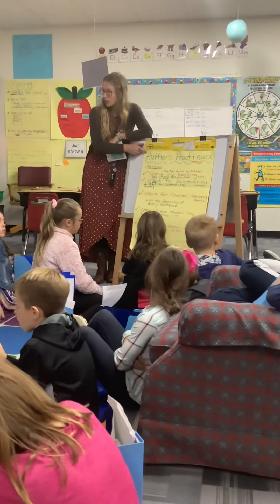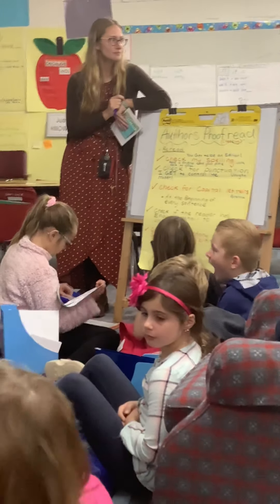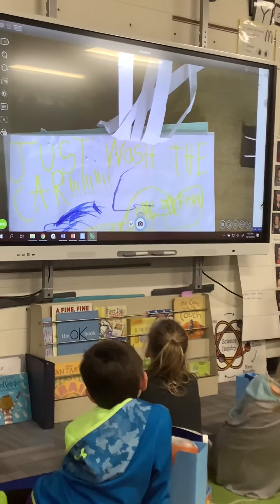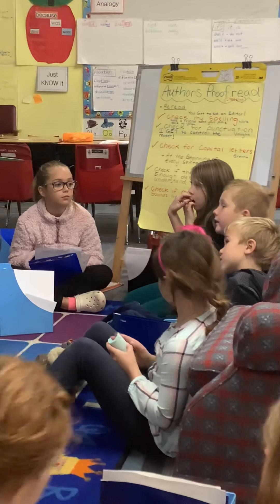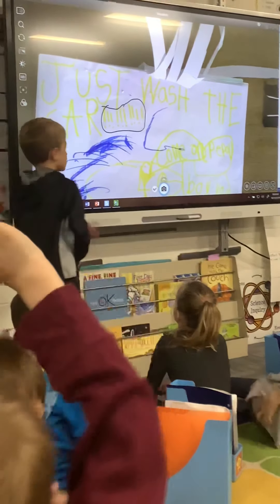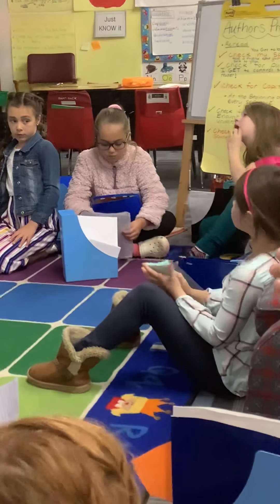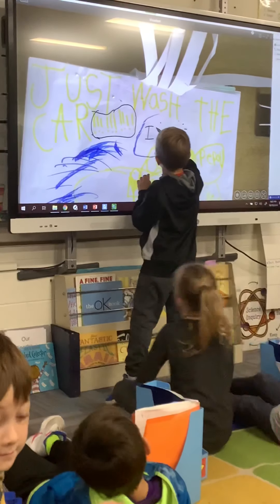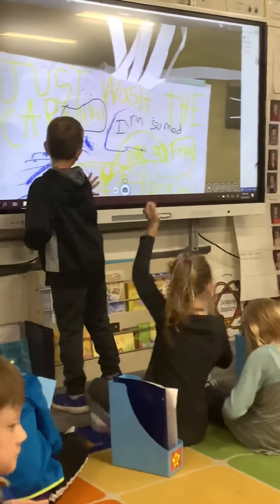Authors have strategies to proofread